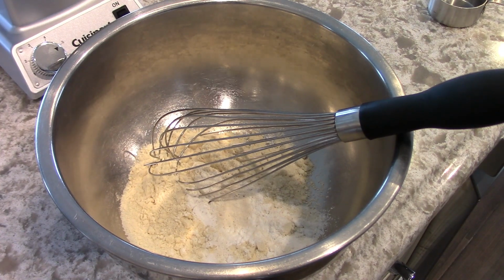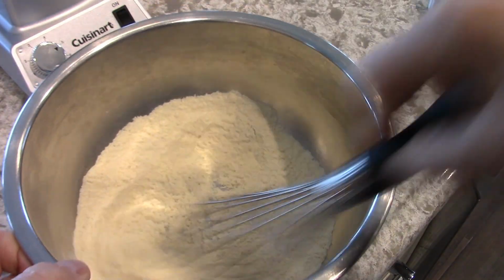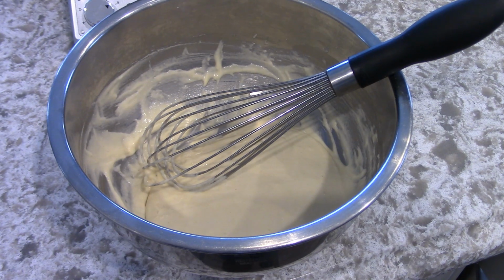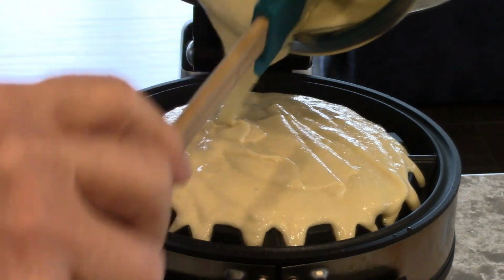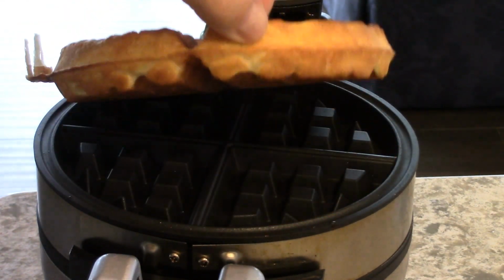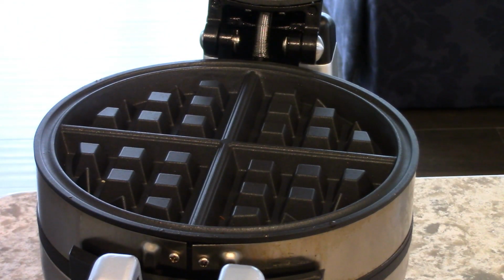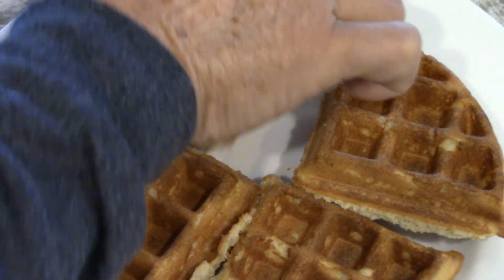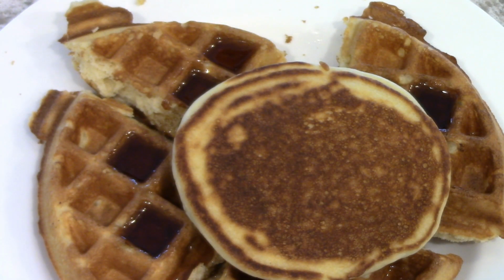How to make the best millet waffles gluten free.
A crisp and airy waffle

1/4 tsp. xanthan gum,
1.5 T. melted butter or oil,
 2 tsp. baking powder,
 1/8 tsp. salt,
1 egg,
1 T. sour cream,
 1/2 c. milk or 1/2 n 1/2,
 1 tsp. honey or sugar(opt.),
1/4 tsp.  pure vanilla extract.
 1-1/3 c. millet flour

my cost 2.80
See more of my 1000 free videos at " " categorized for easy search with exact measuring. Have fun cooking.